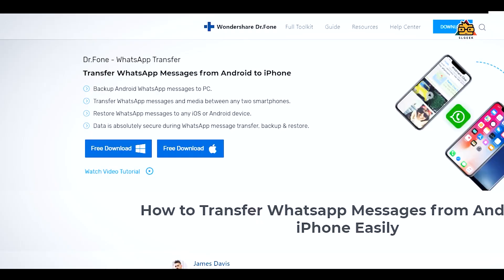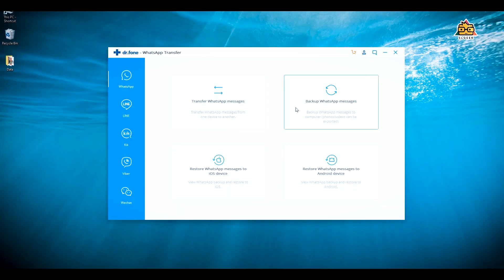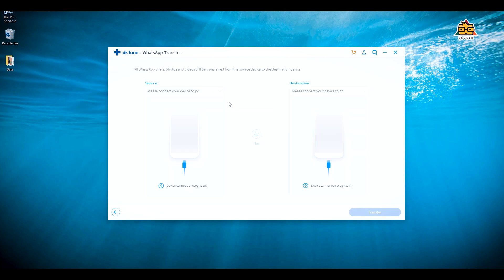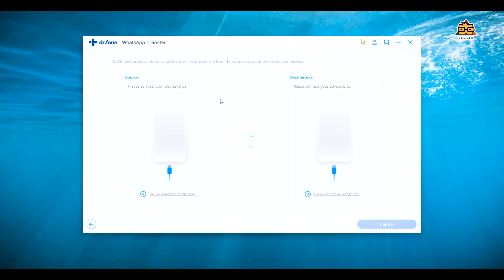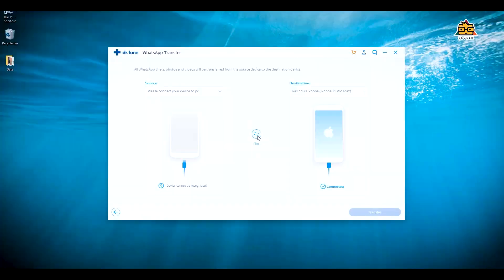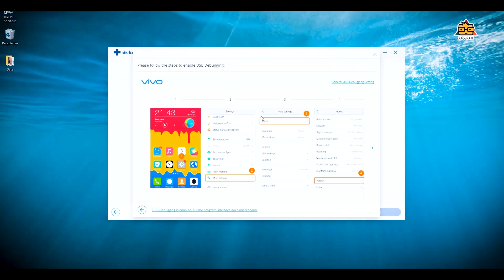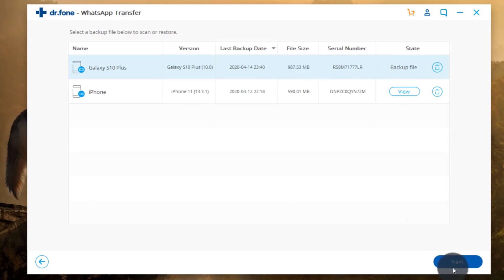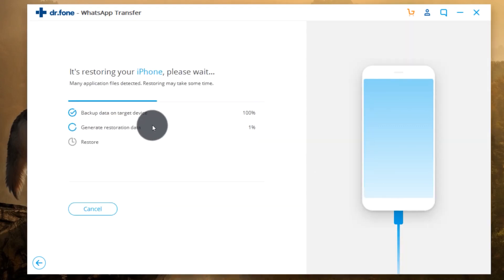How to Transfer WhatsApp chats from Android to iPhone - Sinhala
This tool handles your WhatsApp chats easily and flexibly, it can help you transfer WhatsApp messages from iPhone/iPad/Android to iPhone/iPad/Android directly, backup WhatsApp to PC in 1 click, and restore WhatsApp backup to new iPhone or Android.
Follow & Join 😀
Shop for your favoirite tech gadgets.